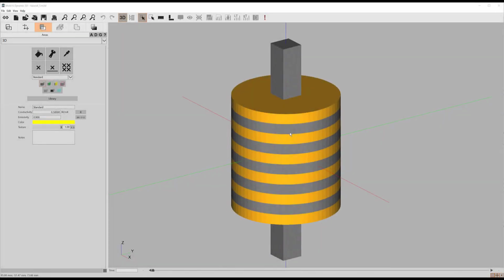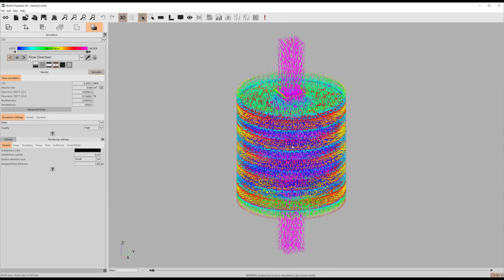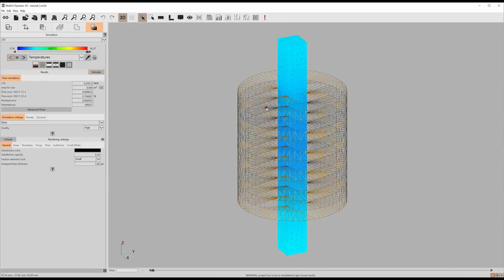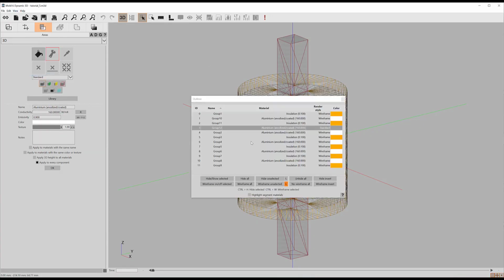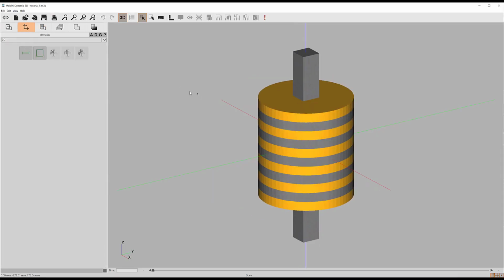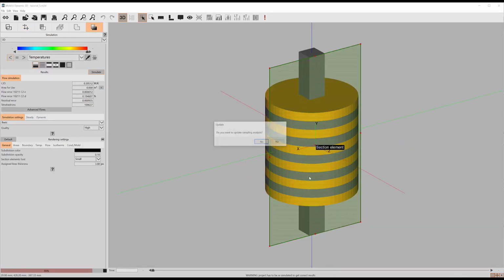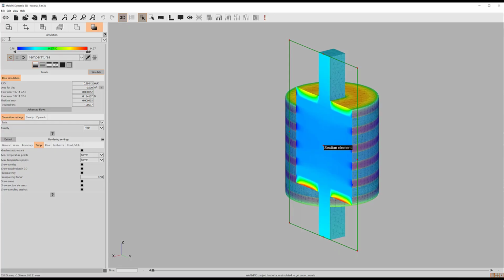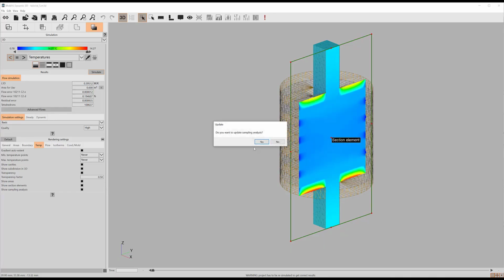Mold Simulator 3D Tutorial 5: showing inner results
In this video we'll show you how to display temperatures and other results of inner geometry of a 3D model.